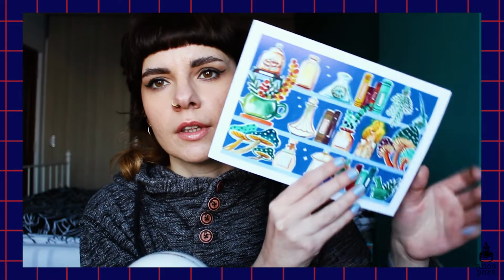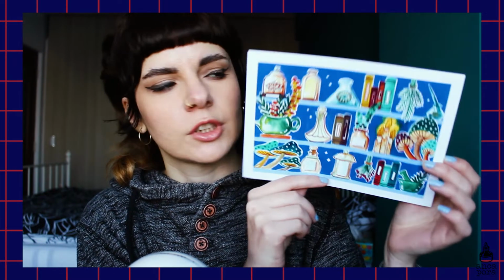STUDIO VLOG JANUARY 2022 PET PORTRAIT GIVEAWAY + PATREON REWARDS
EDIT : Giveaway is closed . The winner is Ballerina Blush

Hi guys!
In this week's video I am painting a pet portrait and packing up the patreon rewards for this month. This will be a pretty chill working studiovlog. I also wanted to organize a giveaway for you guys to show my appreciation for your support. I wanted to make the prizes a bit more personal so I will be creating a custom petportrait for the winner along with some goodies from my shop. Here is the full list of prizes and the giveaway rules. I will be announcing the winner in next week's video. Good luck to you all!

Giveaway Prizes :
• a custom pet portrait
• tiger notebook
• a magnetic shopping list
• two sticker sheets
• two die cut stickers
• one otter button pin
• a roll of washi tape

•LEAVE A COMMENT LETTING ME KNOW
YOU HAVE COMPLETED THE STEPS

GIVEAWAY IS OPEN FOR THE USA, UK AND COUNTRIES IN THE EU.
Insular territories such as Hawaii , Alaska and such are not able to receive the prize.

The prize will be sent out after the pet portrait is finished
I will contact the giveaway winner through email for further details